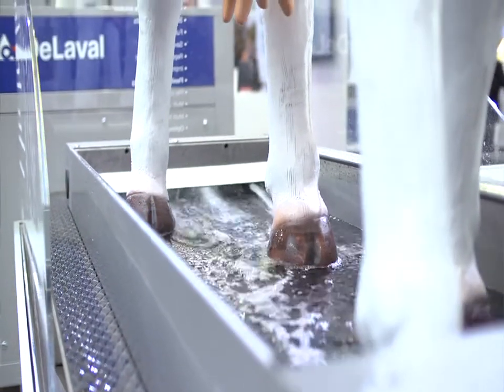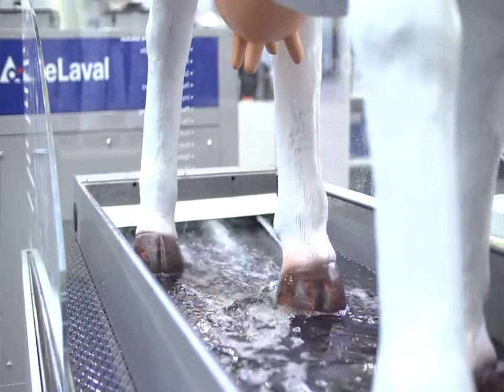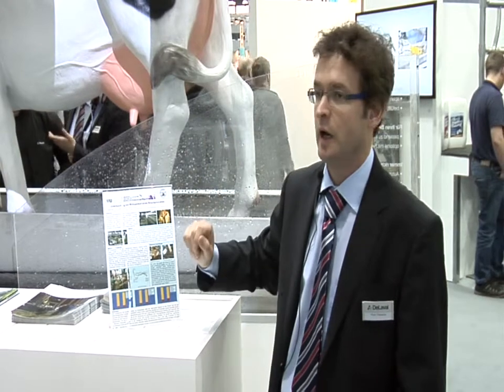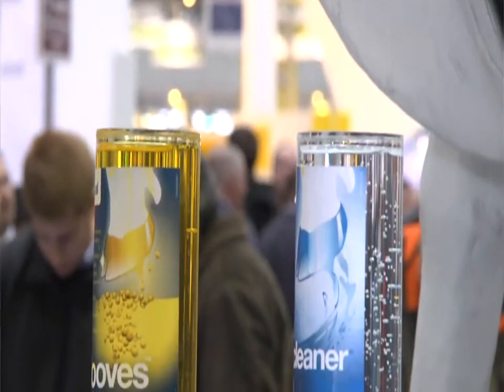Cow foot bath training film